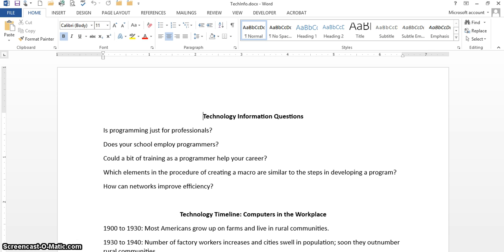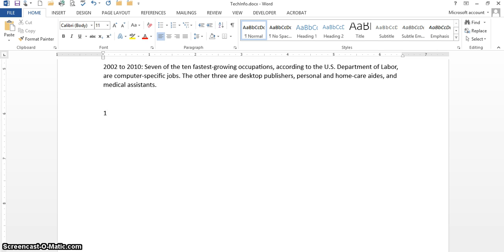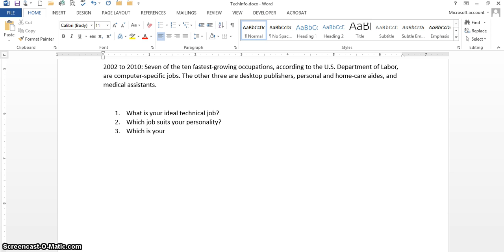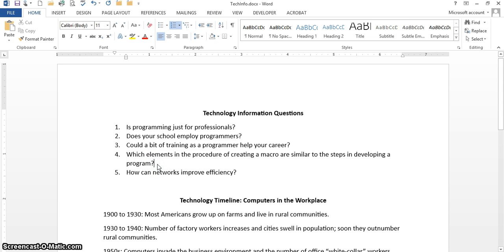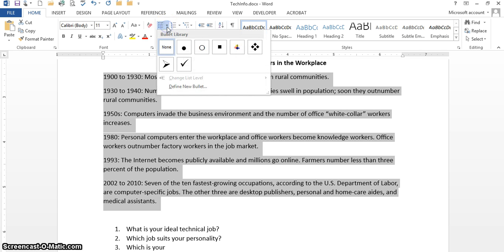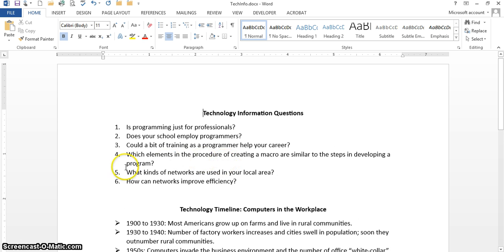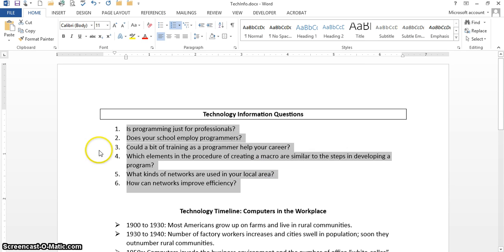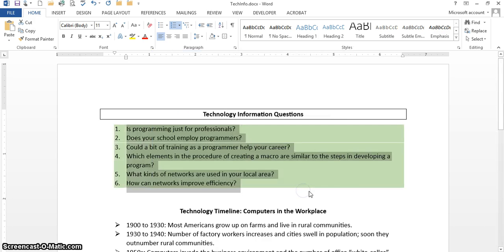Word Chapter 3 Numbering and Bulleting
This lecture explains how to use Numbering and Bulleting